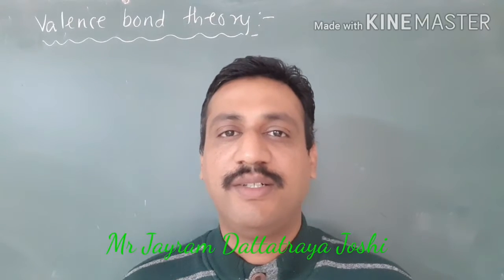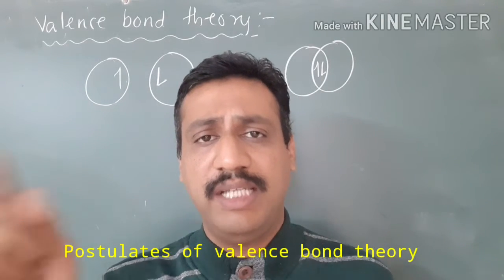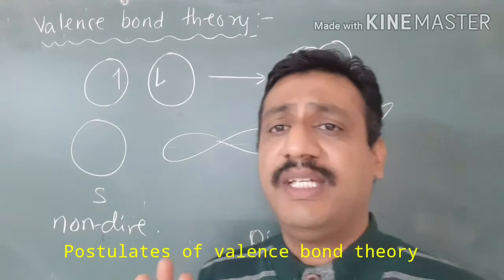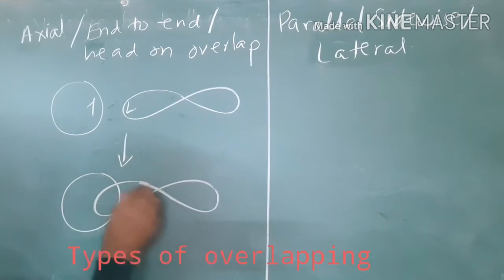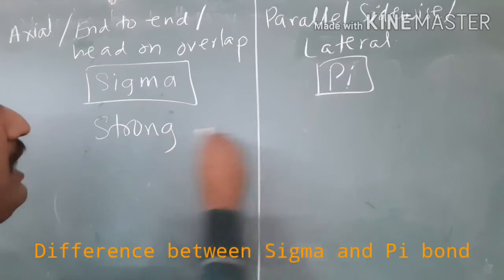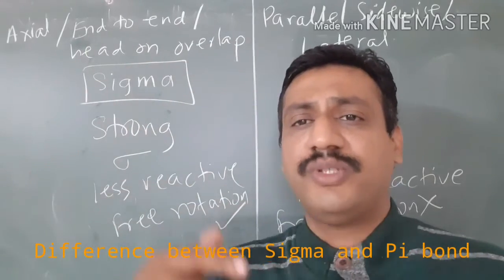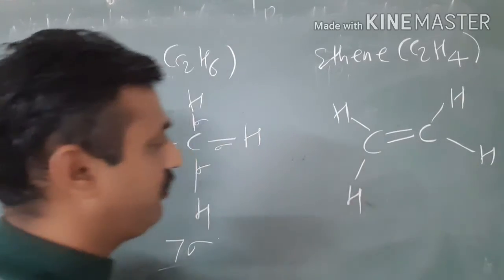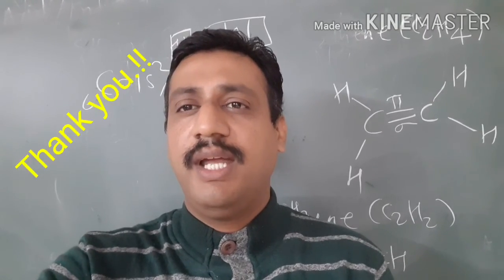Valence bond theory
Important postulates and limitations of valence bond theory are discussed in this video.